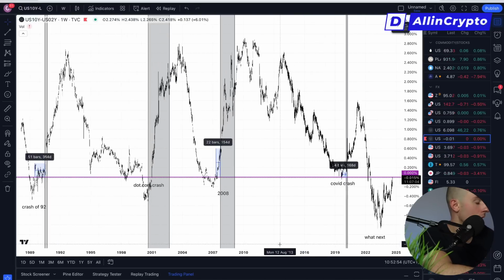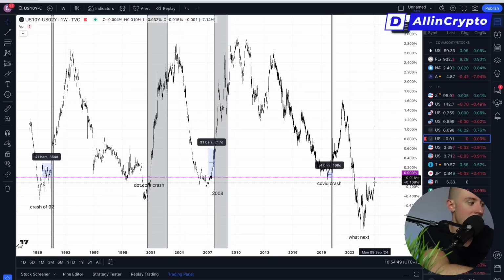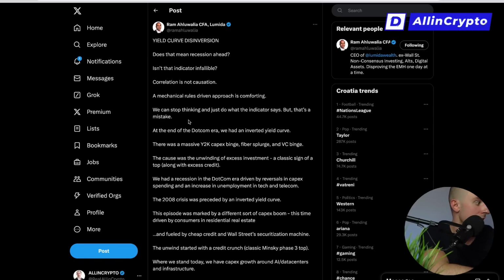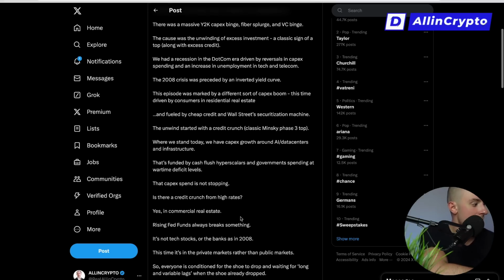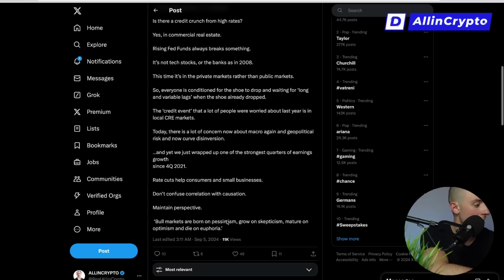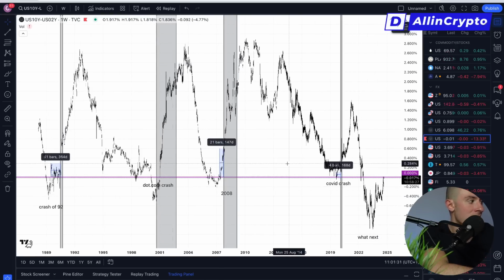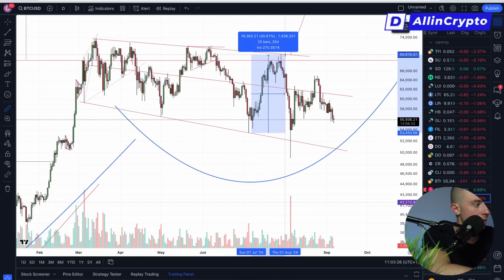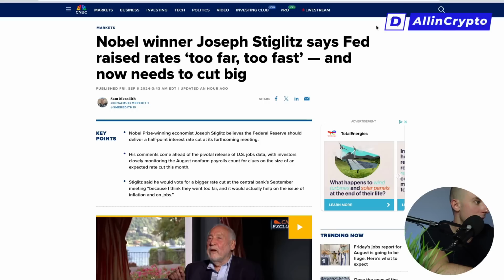This Indicator Has Predicted With 100% Accuracy Market Crashes...!! What Now? Big US Data Today...!!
Welcome back for another daily market update as always this will be a jam packed one!

💎My Portfolio
💎Courses

👇Podcasts - Allincrypto Podcast